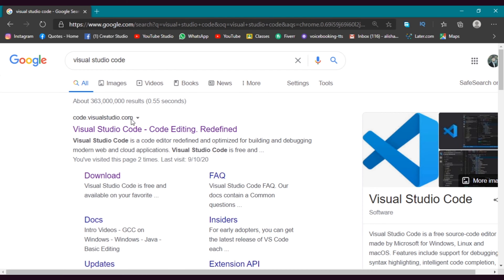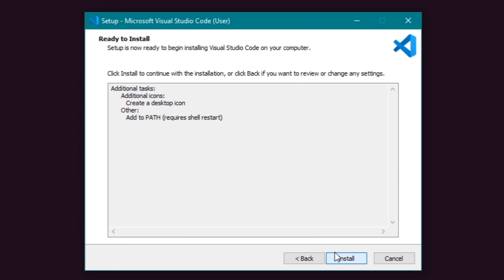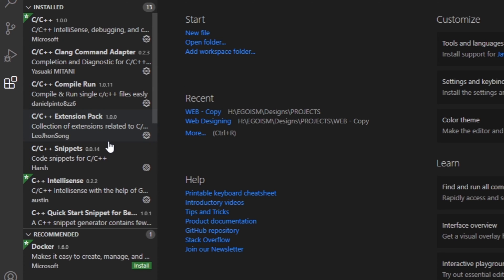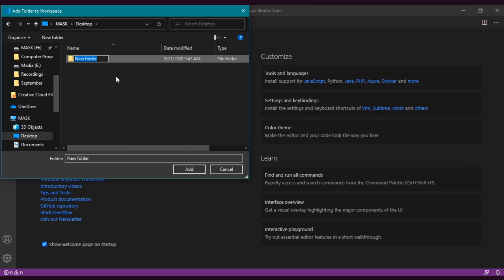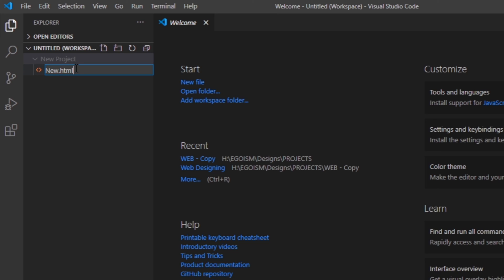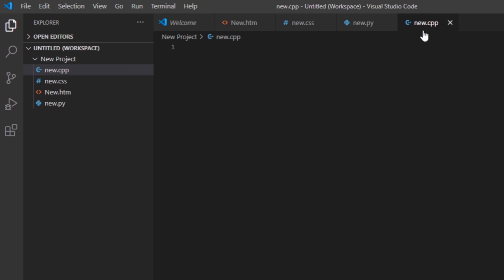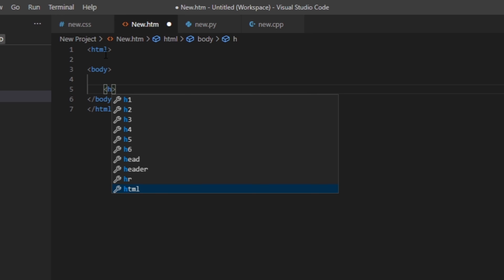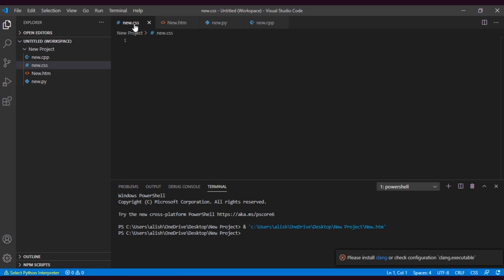How to Setup Visual Studio Code For All Languages (also Run your Program) in 2020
Do you want to set up your Visual Studio Code to Run All Programming and Web Designing Languages so This is For You.

- - - - FREE BEGINNER COURSES  - - - -